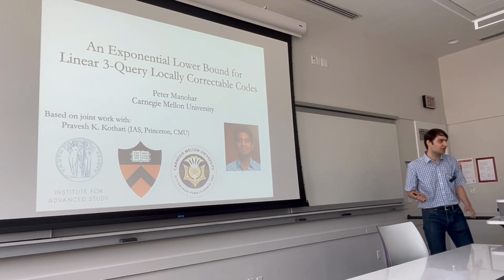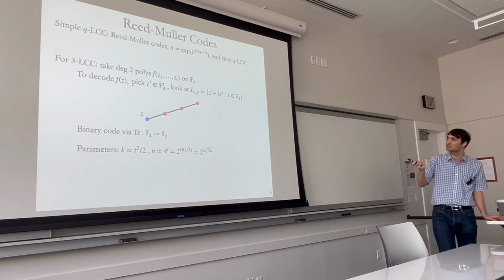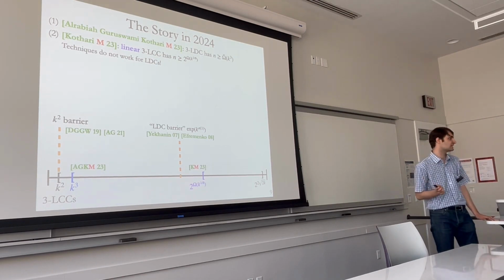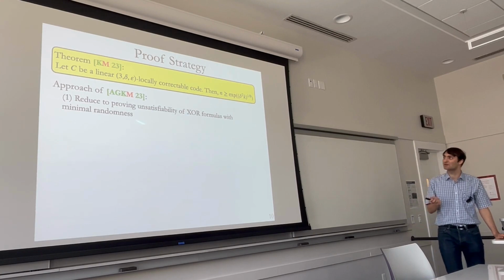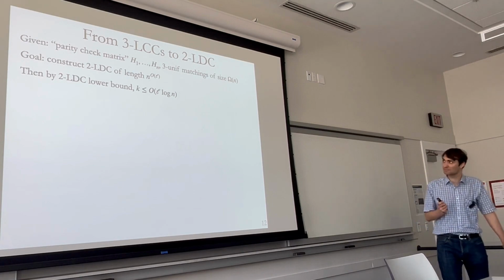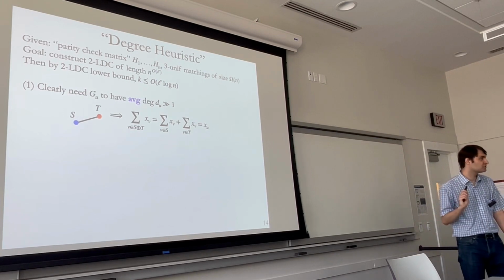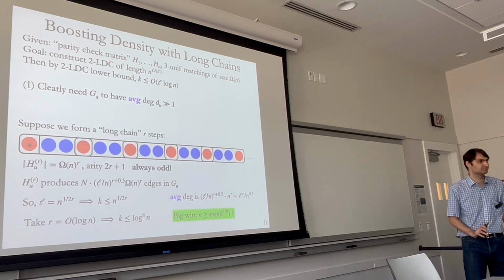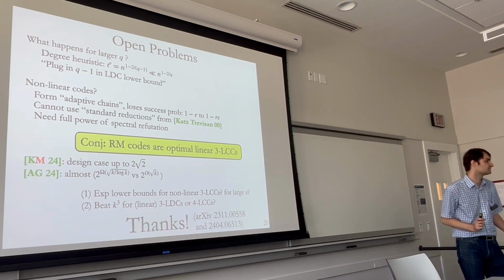Peter Manohar: An Exponential Lower Bound for Linear 3-Query Locally Correctable Codes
Speaker: Peter Manohar
Title: An Exponential Lower Bound for Linear 3-Query Locally Correctable Codes

Abstract: A locally correctable code (LCC) is an error correcting code where one can recover any symbol of the original codeword by querying only a small number of randomly chosen symbols from the received corrupted codeword.

In this talk, we present a proof that the blocklength n of a linear 3-query LCC C: {0,1}^k → {0,1}^n must be at least \exp(k^{1/8}), i.e., it grows exponentially with k. This improves on the prior best lower bound of k^3 shown in our recent work, which holds even for the weaker setting of 3-query locally decodable codes (LDCs), and comes close to matching the best-known construction of 3-query LCCs based on Reed—Muller codes, which achieve a blocklength of n = \exp(\sqrt{k}). Because there is a 3-query LDC with a strictly subexponential blocklength, as a corollary we obtain the first separation between q-query LCCs and LDCs for any constant q.

We subsequently show that any “design 3-LCC”, an LCC with a parity check matrix that is a block design, must have blocklength at least 2^{(1-o(1)) sqrt{k}}. As Reed—Muller codes are design 3-LCCs with blocklength n = 2^{2 sqrt{2k}}, this is tight up to a factor of 2 sqrt{2} in the exponent, and as a corollary resolves the Hamada conjecture for 4-designs up to this constant factor. For nonlinear LCCs, we give a generalization of our approach that proves a superpolynomial lower bound of k^{log k}, improving on the prior best lower bound of k^3.

Based on joint work with Pravesh K. Kothari.